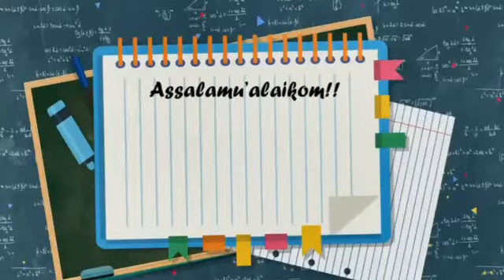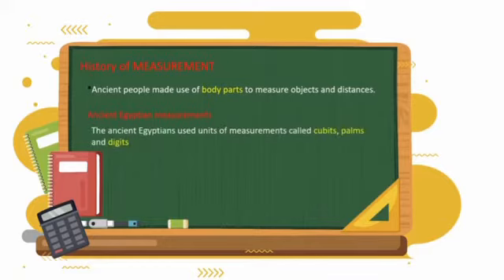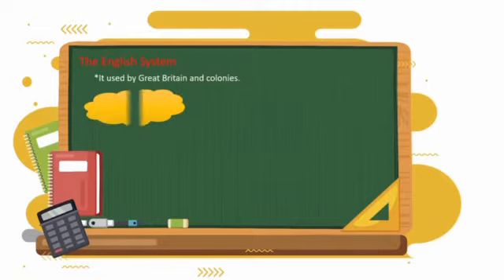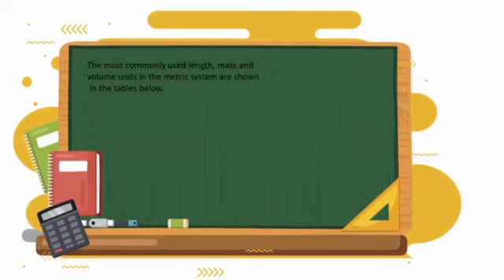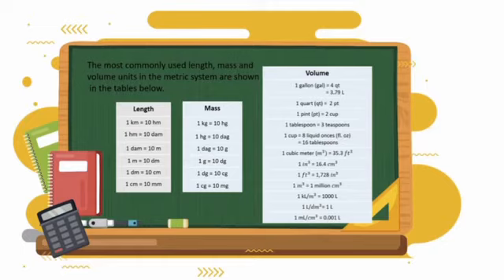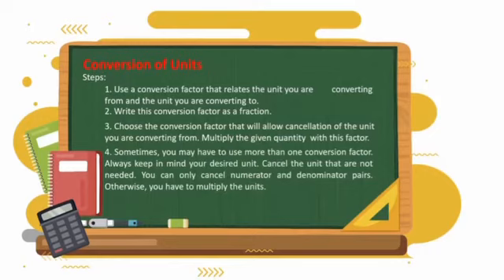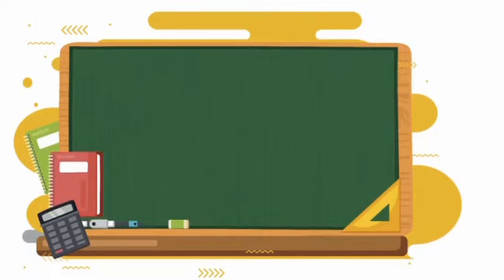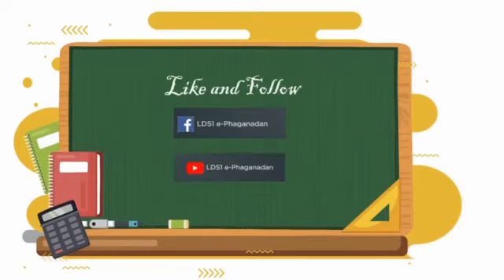Mathematics 7 | Quarter 2 | Week 1 | Teacher Ainah M H Mutalib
Mathematics 7 | Quarter 2 | Week 1 | Measurement |  Teacher Ainah M  H  Mutalib

e-Phaganadan aims to develop and provide e-learning resources such as instructional and educational videos which are readily available to fulfill the needs of both teachers and learners.
Like our official FB Page: LDS1 e-Phaganadan